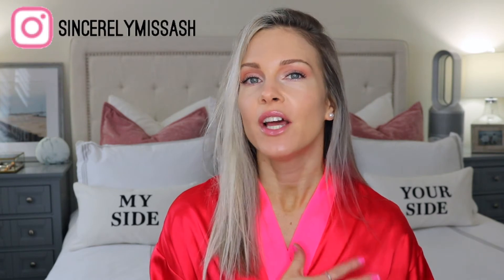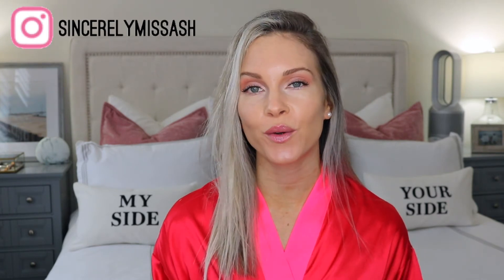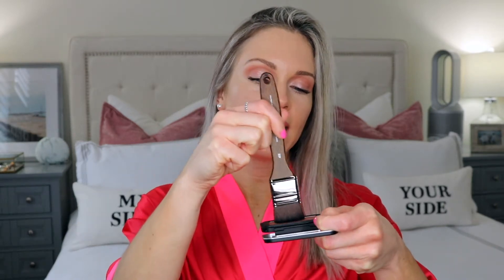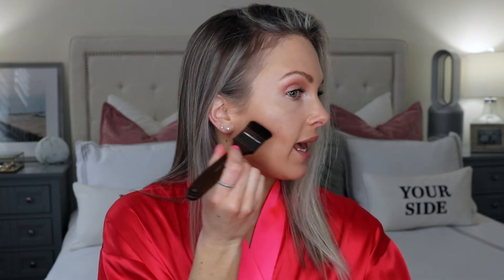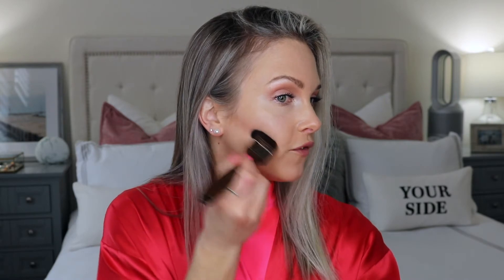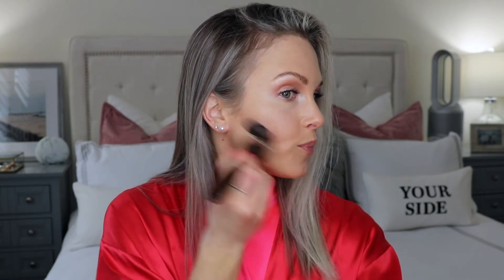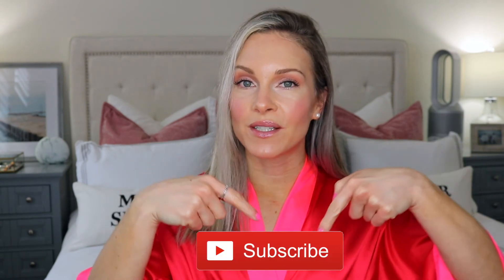HOW TO CONTOUR AND HIGHLIGHT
Hey everyone! Today I am sharing two makeup brushes that you need to contour and highlight like a pro. I also share what bronzer to use to sculpt your cheek bones and jaw line and which highlight to give a natural glow.